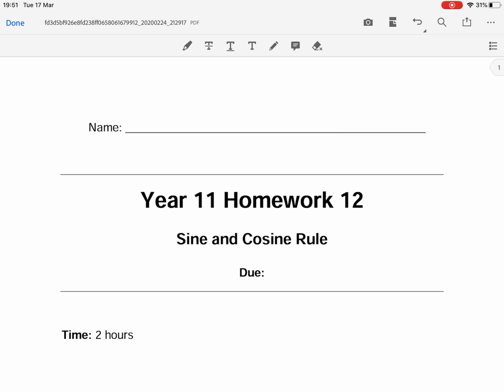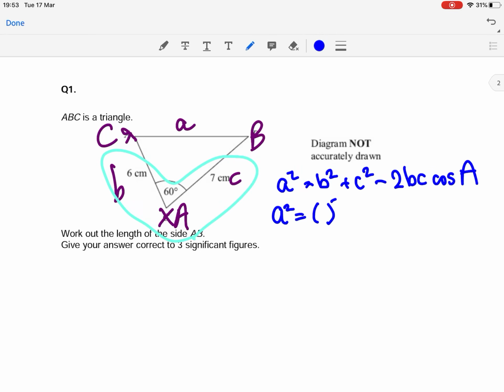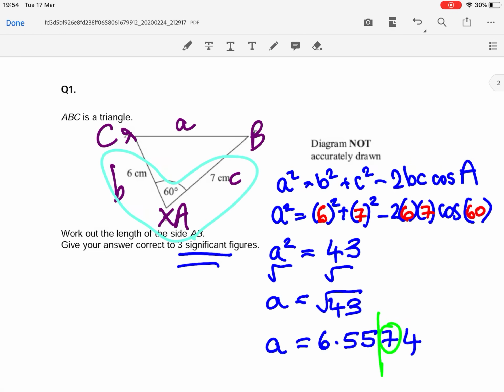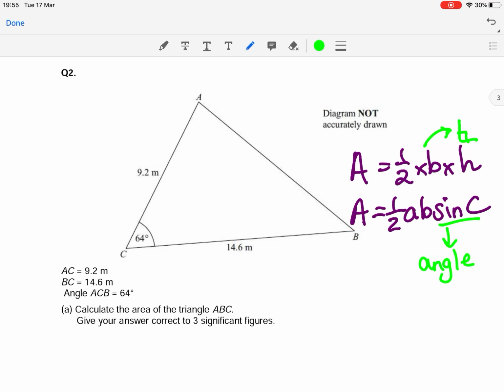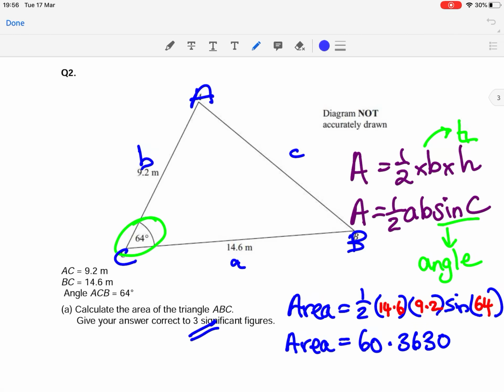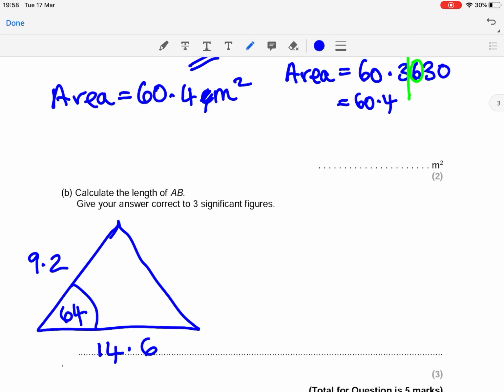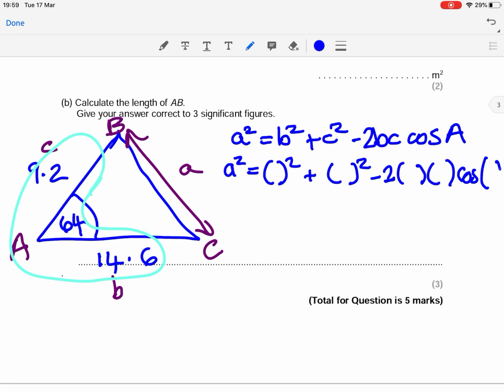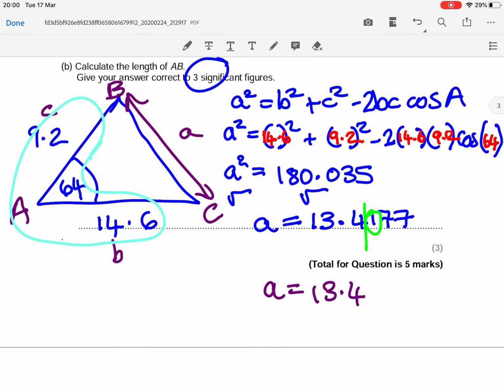Taster: COWLEY CALCULATES - The sine & cosine rule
Preparing for GCSE just got a whole lot easier. Short exam focused presentations followed by heggarty subject specific task will ensure you can learn, prepare and revise for your mathematics GCSE.